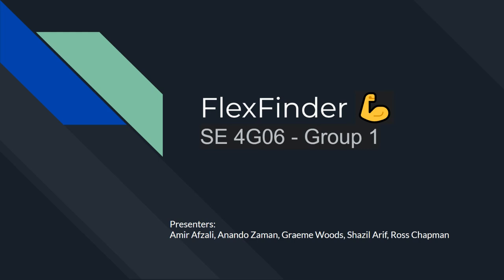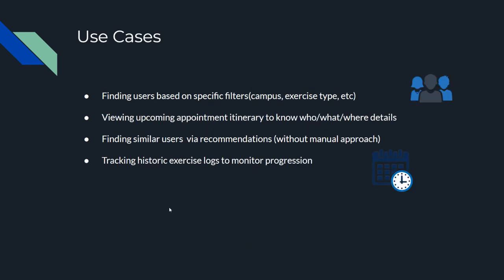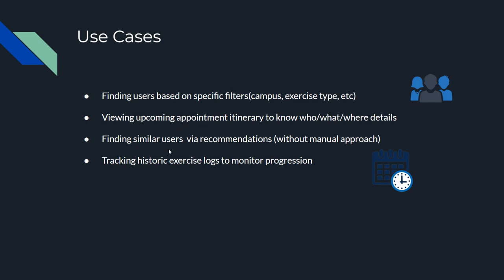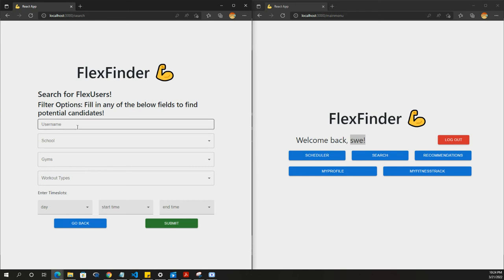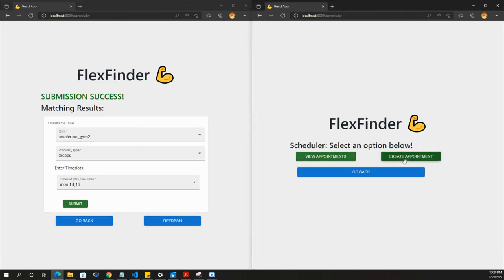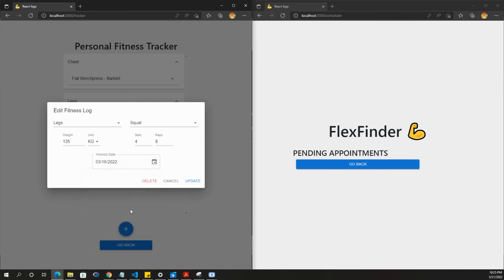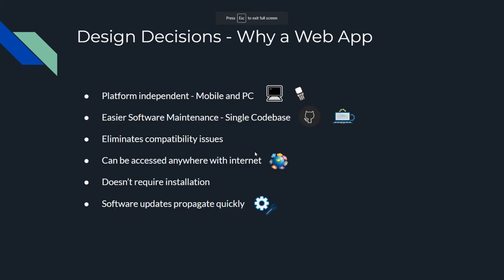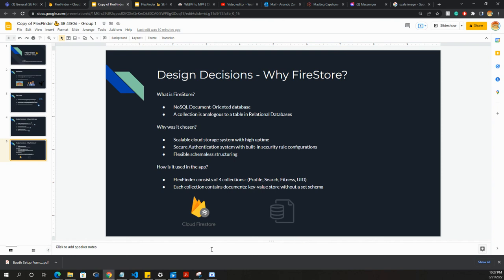FlexFinder App Demo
FlexFinder - Finding a workout buddy, made easy

Flexfinder is a social media platform to encourage healthy exercise habits and build community by finding potential exercise partners that have similar characteristics(University, exercise type, availability timeslots, etc)